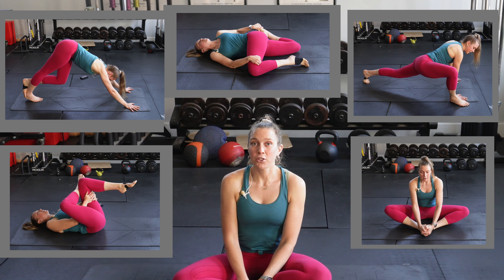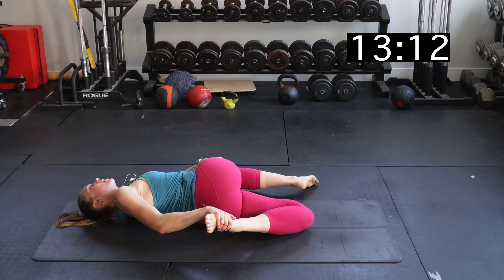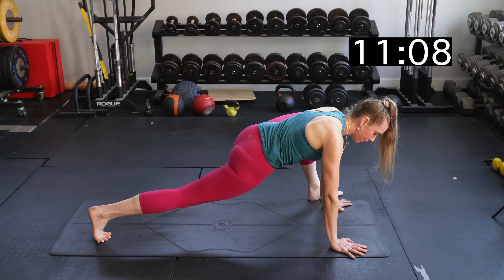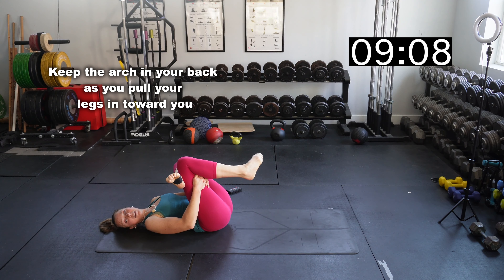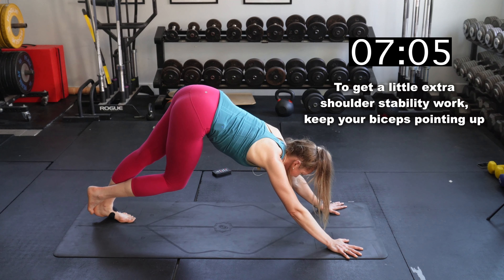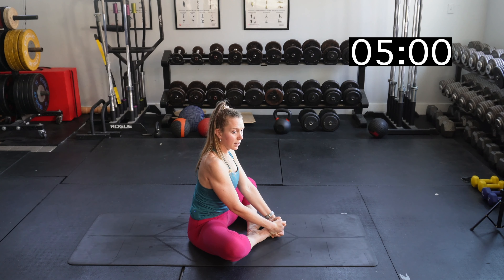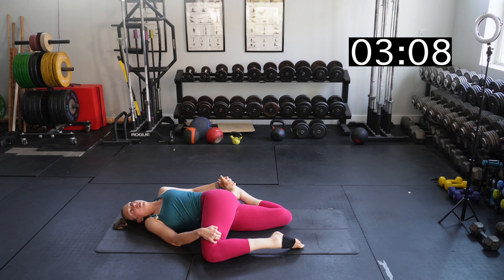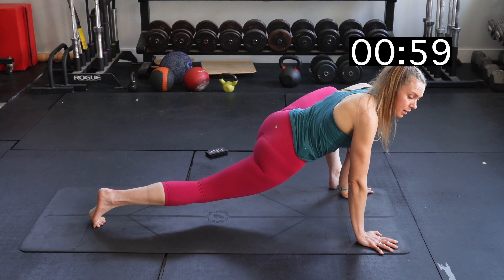15 Minute Post Run Stretch Routine | Full Body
Post run recovery doesn't have to take forever.  Do these 5 stretches in this 15 minute post run stretch routine and walk away knowing you didn't miss a muscle!  You'll target all the major muscles you need for running including, your hips, glutes, groin, calf, ankles, quads, hamstrings and more!